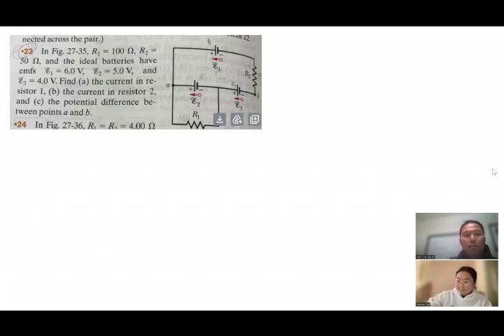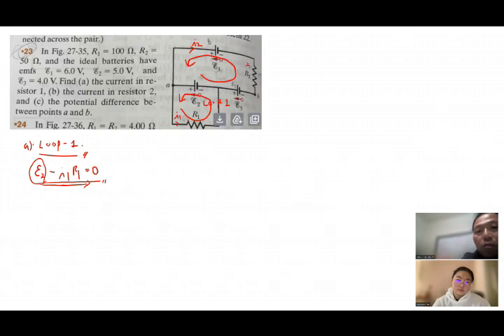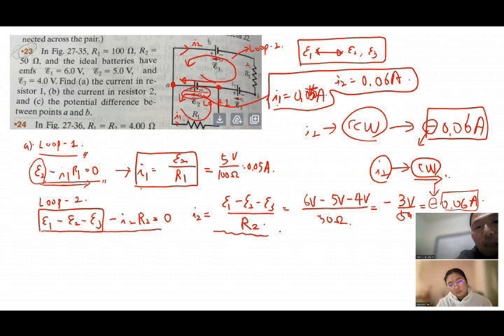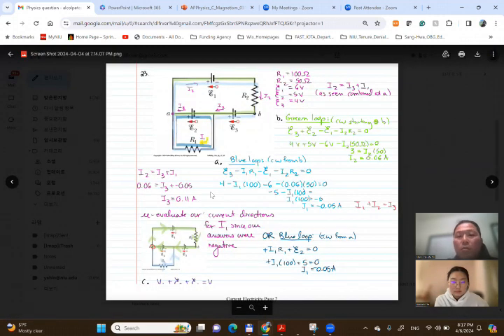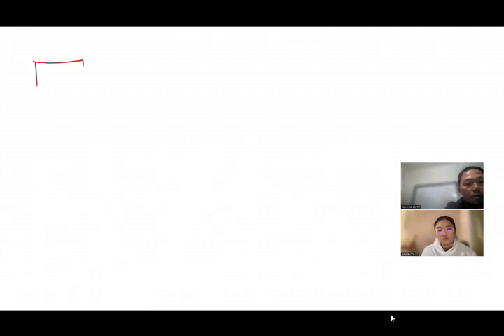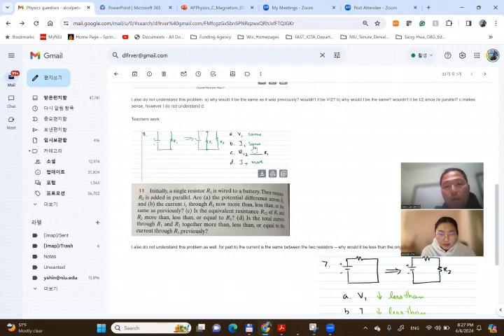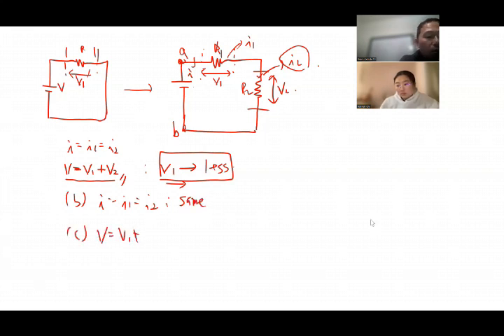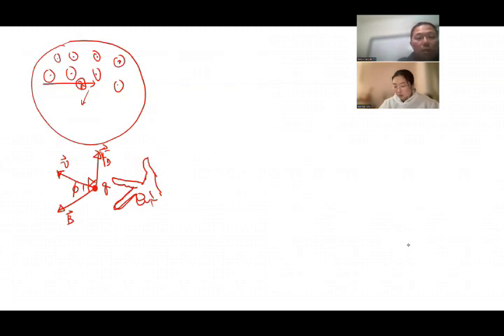APPhy C CKT Hannah 040624